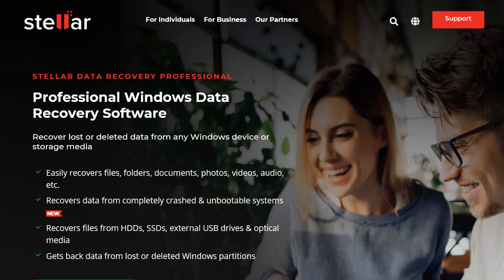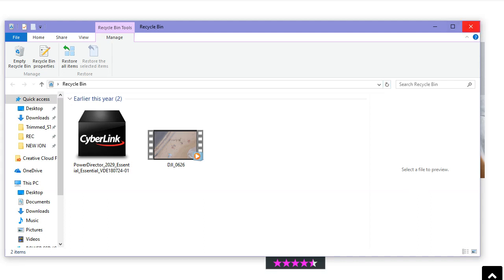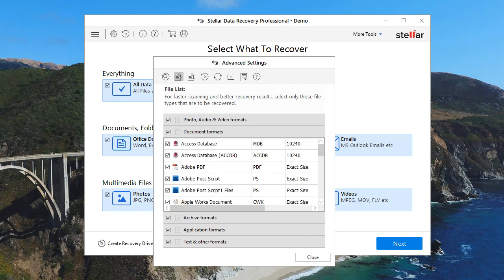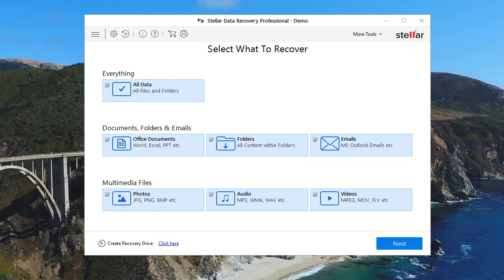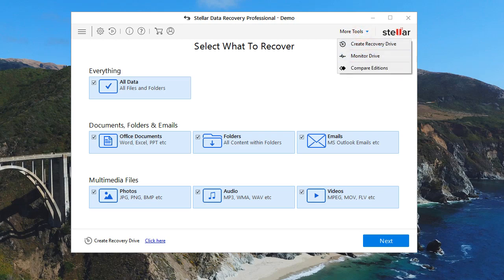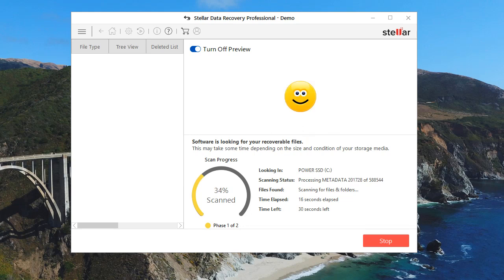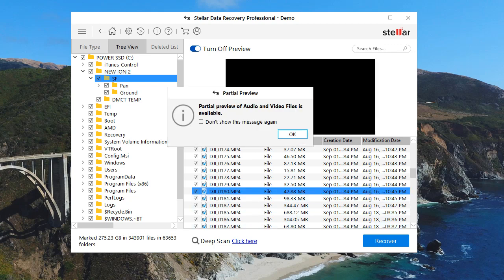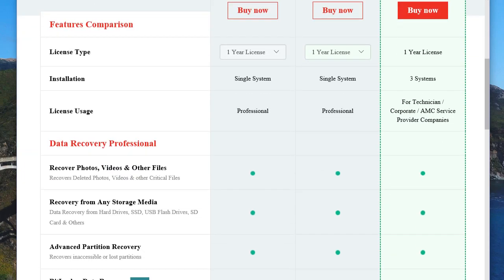Stellar Data Recovery Professional for Windows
STHQ Social

▶️Thanks!